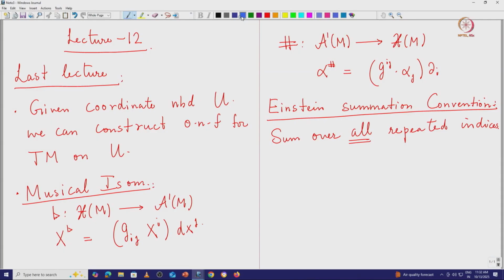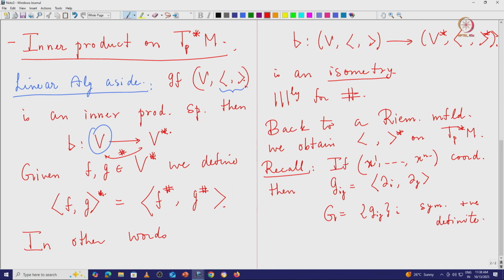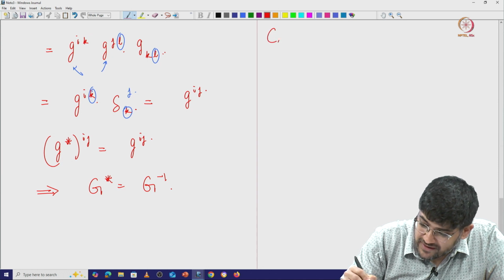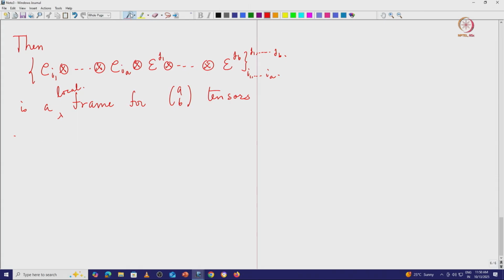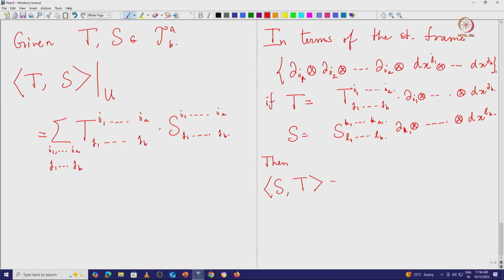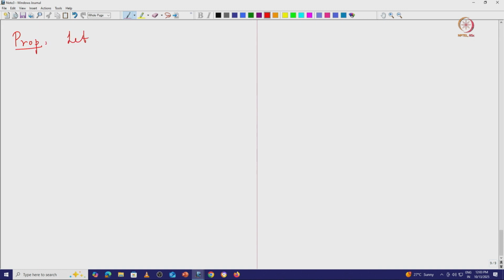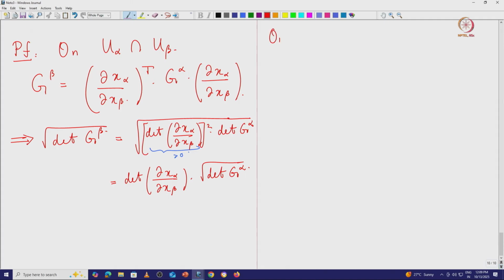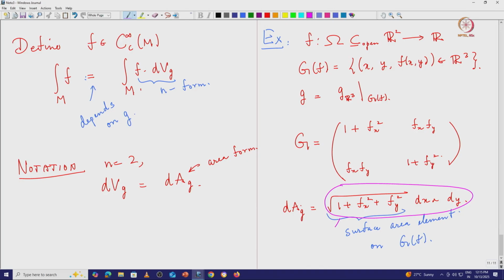Lec 12 Inner Products of Smooth Forms and the Riemannian Volume Element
Induced inner products on tangent and cotangent spaces, vector fields and 1-forms, Inner product of general tensors and k-forms, Riemannian volume element (volume form), Integration on oriented Riemannian manifolds